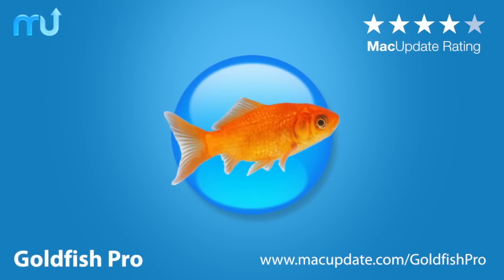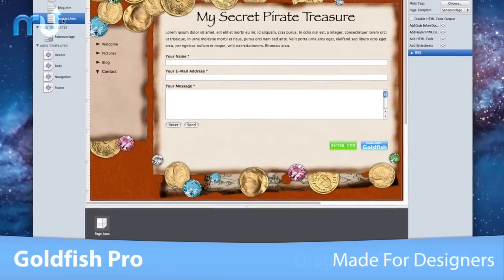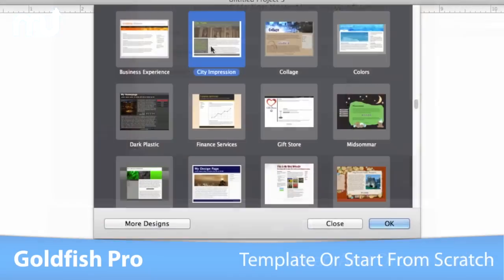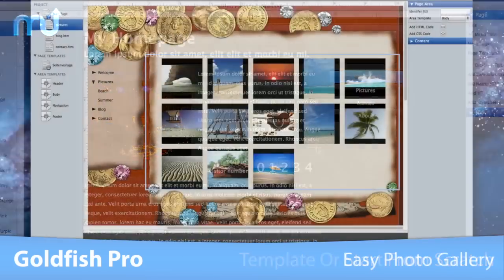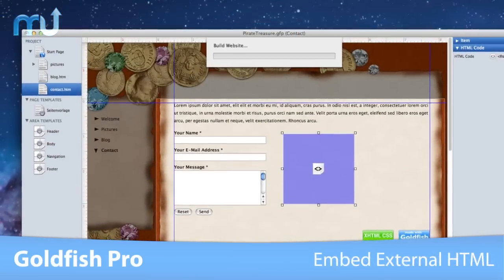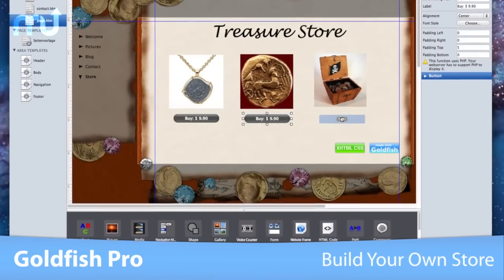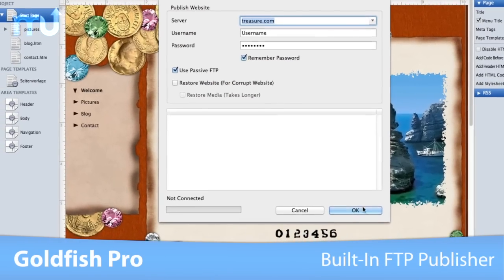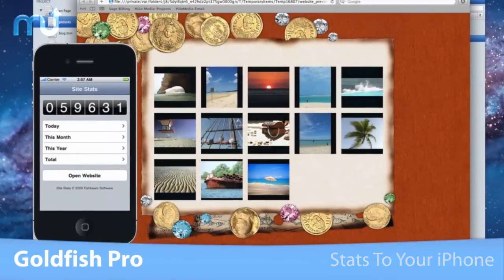Goldfish Pro Screencast - MacUpdate Promo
Goldfish Professional is the easy to use solution for creating gorgeous, individual websites in little time. In the last few years Goldfish developed from a small tool to a widespread website creator with a growing user base.